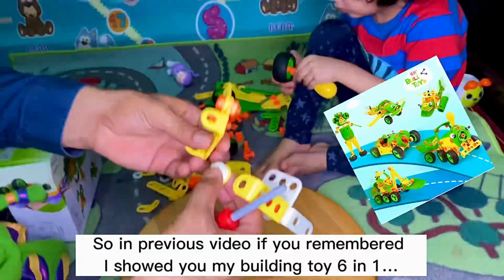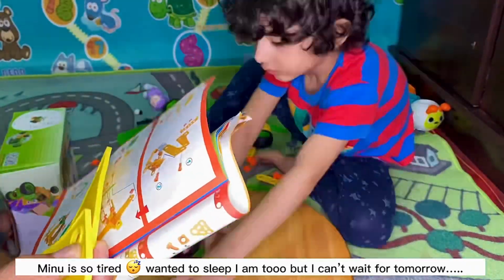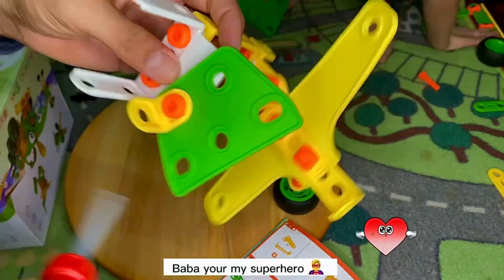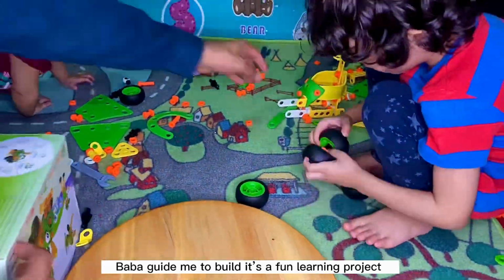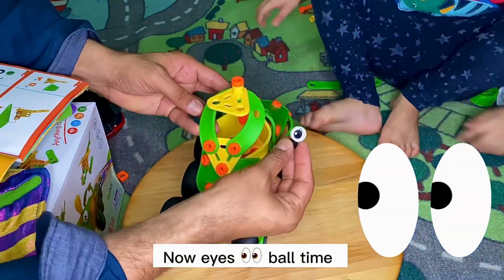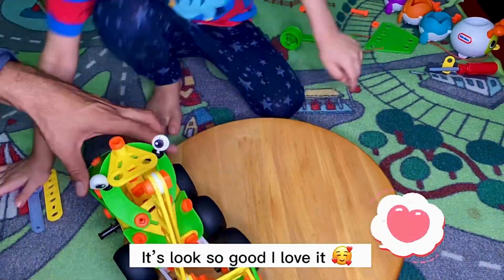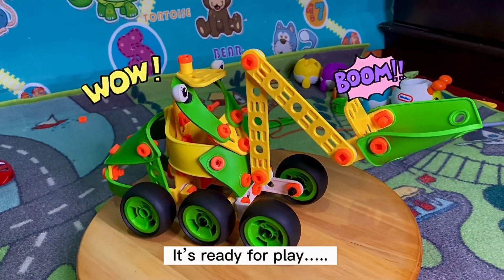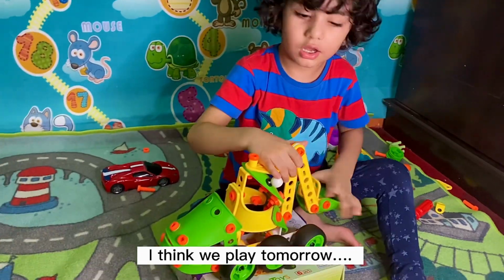Building toy excavator scope